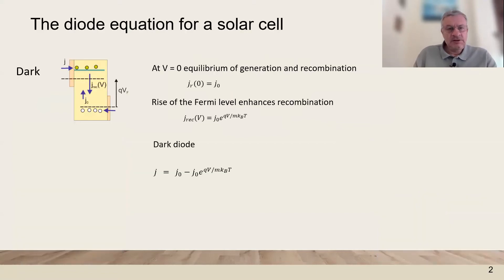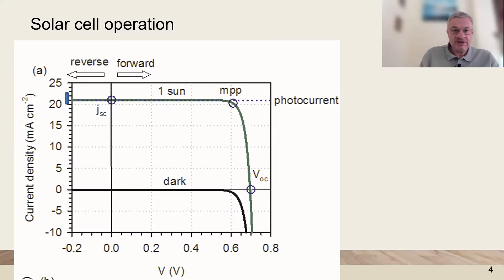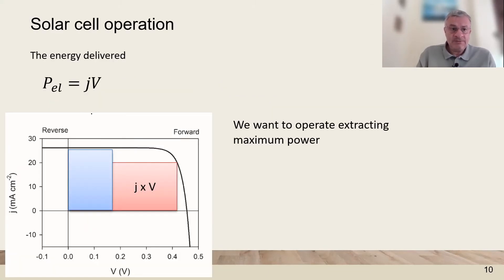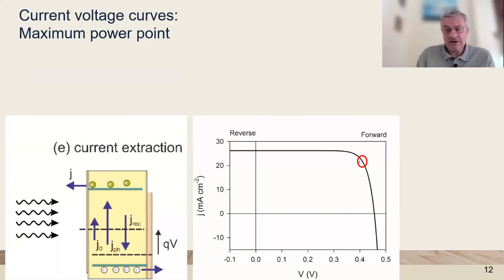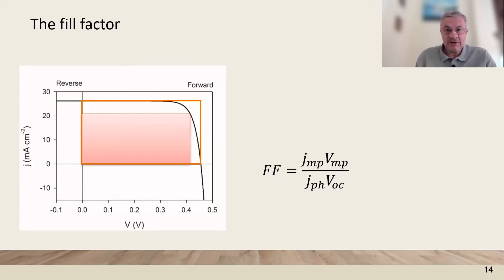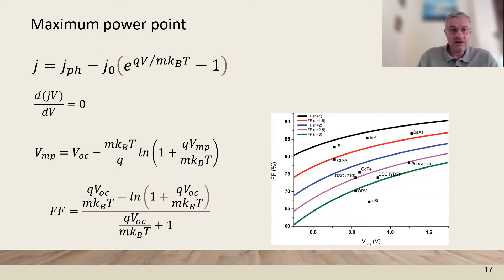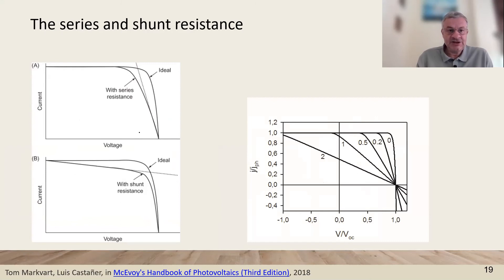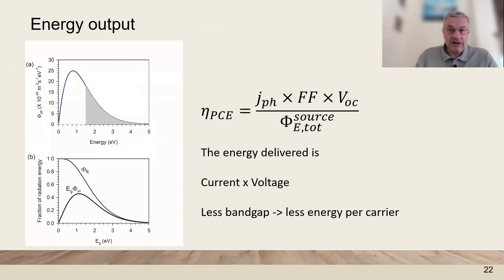PSEC 18. Operating a solar cell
This course is based on the book Physics of Solar Energy Conversion that introduces the main physico-chemical principles that govern the operation of energy devices for energy conversion and storage, with a detailed view of the principles of solar energy conversion using advanced materials. The course is focused on the fundamental description of photovoltaic operation, mainly on new technologies from organics to metal halide perovskites. We explain the basic properties of interaction of a semiconductor with light, the physical properties controlling the production of current and voltage, the diode model with selective contacts, and the factors that control the energy conversion efficiency of the solar cell devices.